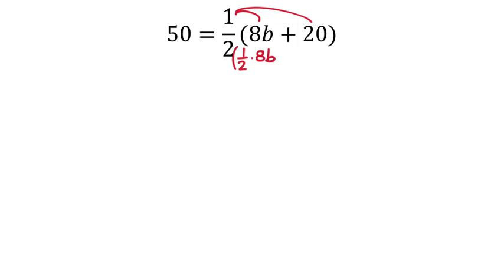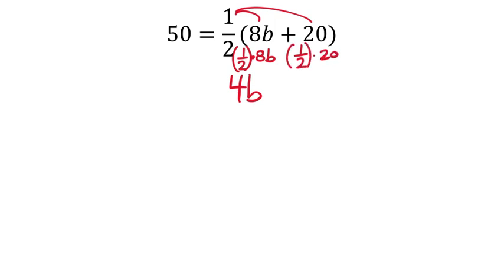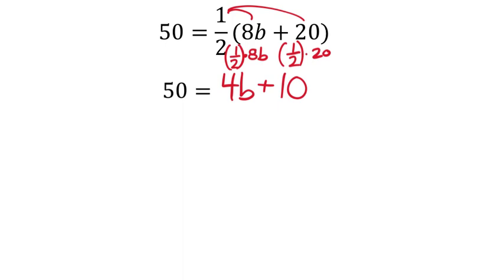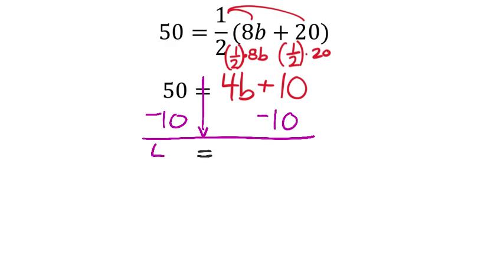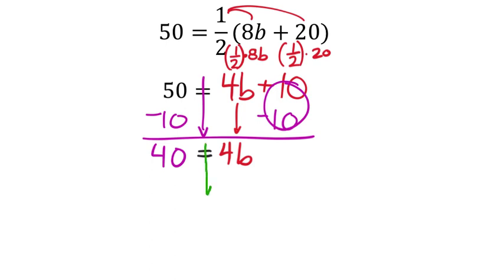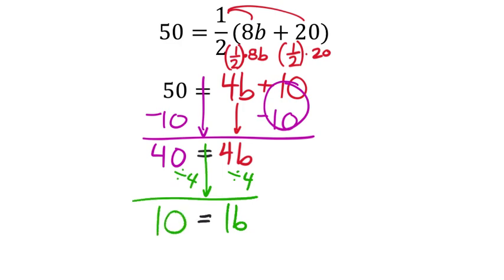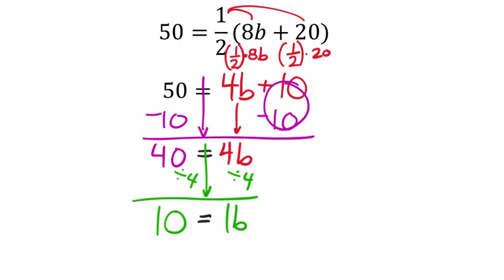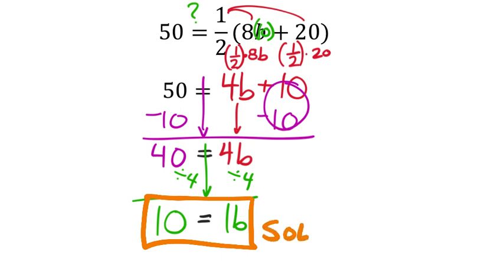Distributing a Fraction to Solve an Equation